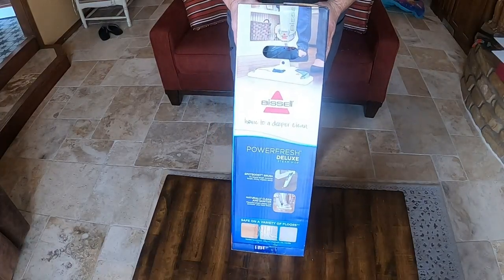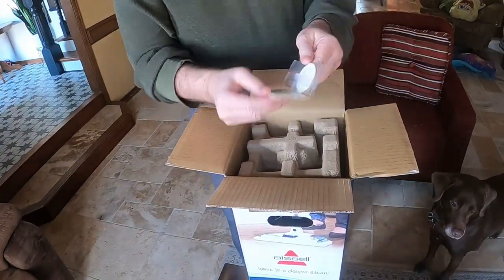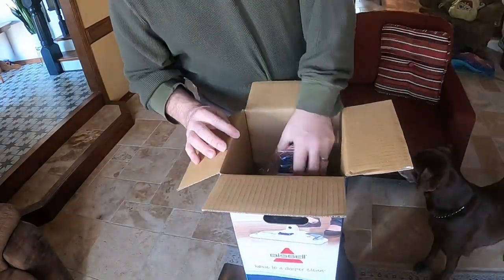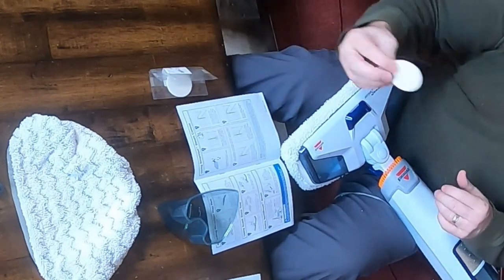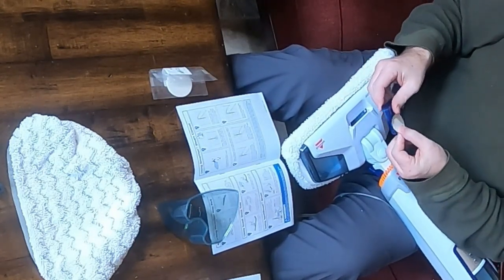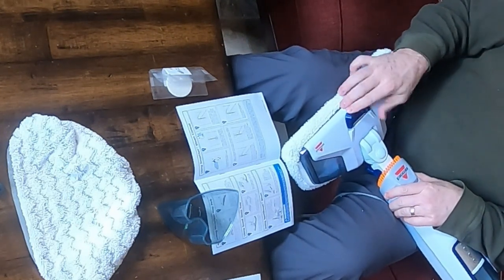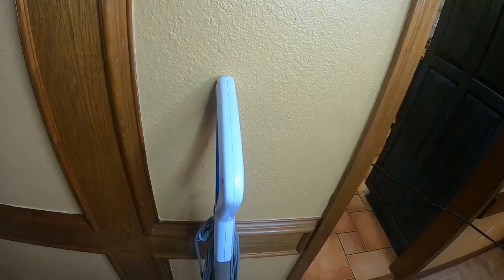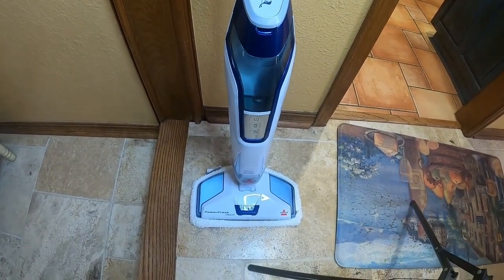Is The Bissell Powerfresh Deluxe Steam Mop Really Worth All The Hype? Find Out In This Review!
Link To This Product

The Bissell Powerfresh Deluxe Steam Mop is a versatile cleaning tool designed to sanitize and clean various types of floors, including hardwood, tile, and laminate. With its adjustable steam settings, this steam mop provides deep cleaning while being eco-friendly and pet-friendly. It has a detachable handheld steamer, making it easy to clean and sanitize hard-to-reach areas. The quick heating technology ensures that the mop is ready to use in seconds. Whether you need to clean up a small spill or want to deep clean your entire home, the Bissell Powerfresh Deluxe Steam Mop is a budget-friendly option that delivers efficient and effective steam cleaning results.